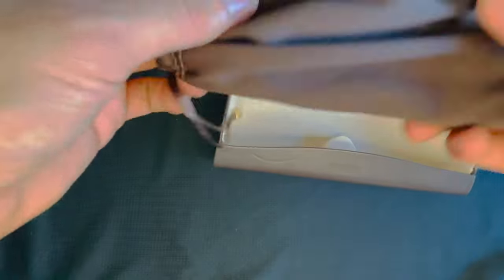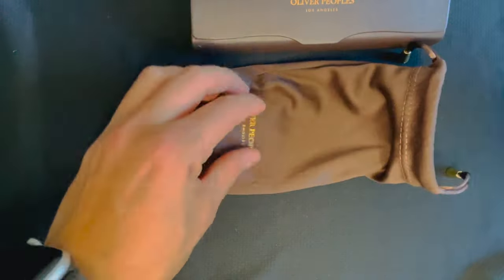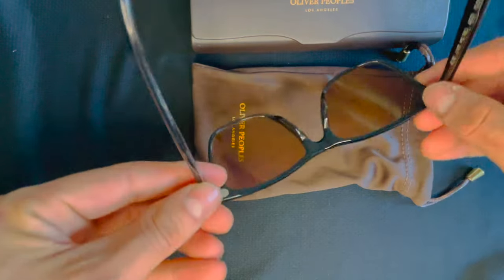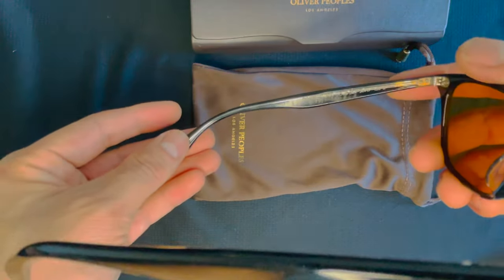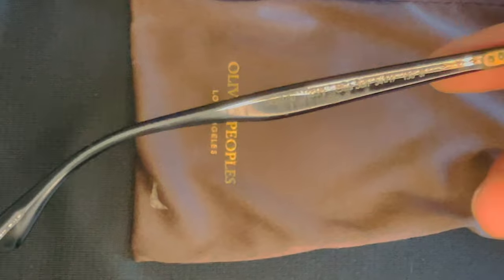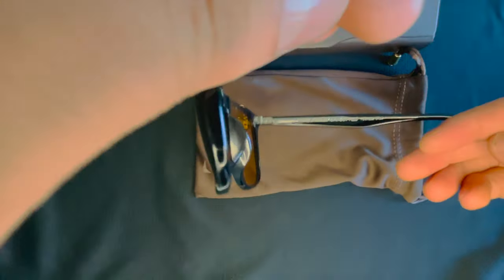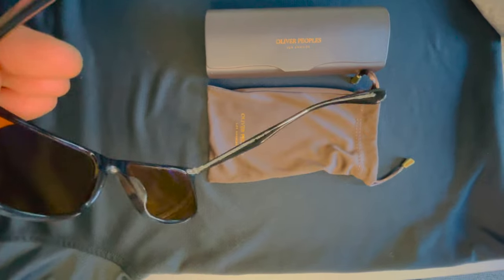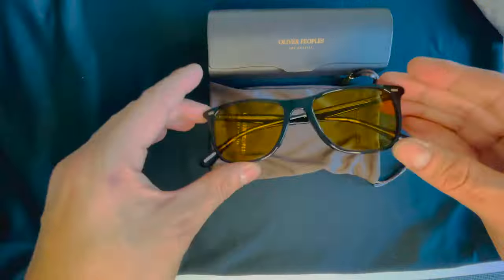Oliver Peoples - Ollis Sun 54MM (Large) Review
Hello!
I am a sunglasses enthusiast and decided to start reviewing my collection.
The Third review in the channel!
These guys are the Ollis Sun by Oliver Peoples. The thinner version of the Oliver Sun. Rockstar looking with very light condition lenses that are still polarized.